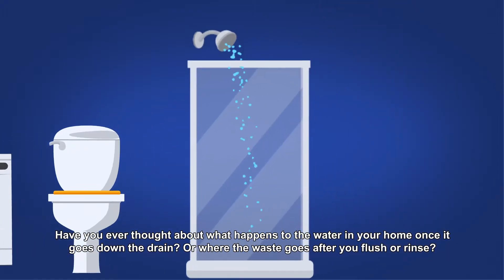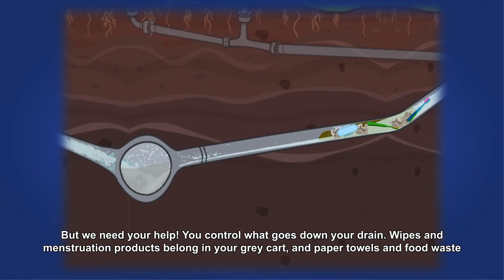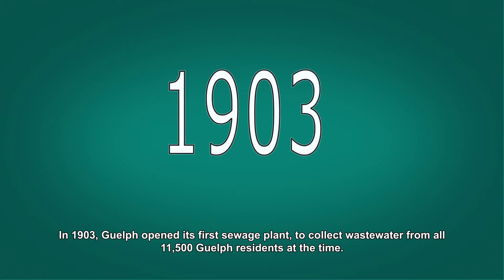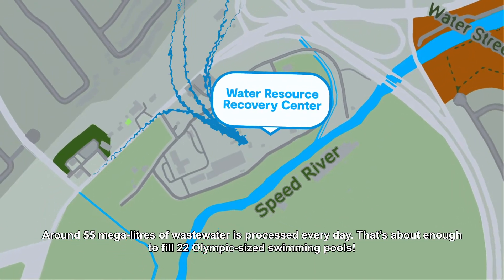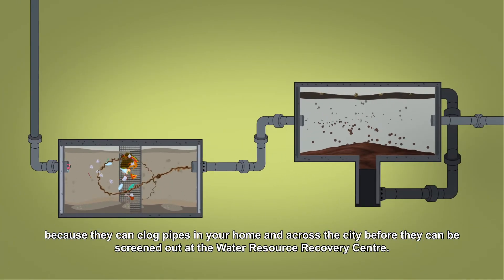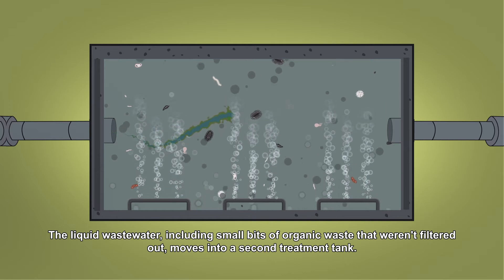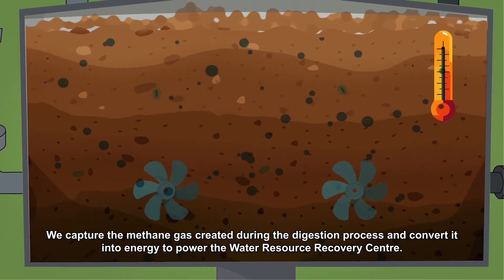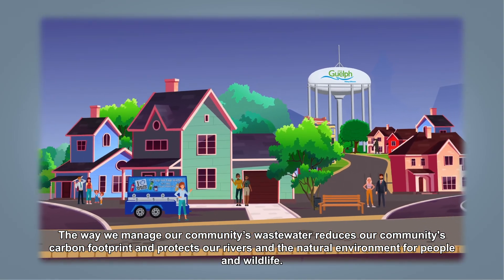Guelph Wastewater Treatment Process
Learn what happens to the water you flush down the toilet or pour down a drain! See the various steps as water and biosolids make their way through the water treatment process at The City of Guelph. Learn of past and present practices, and how the City and its communities are striving towards water conservation and sustainability for the present and future Guelph.

TIMESTAMPS
00:00 General information about Guelph’s Waste Water System
1:17 History of Guelph’s Waste Water System
2:10 Waste Water Treatment Process
4:10 Bio Solids Treatment Process